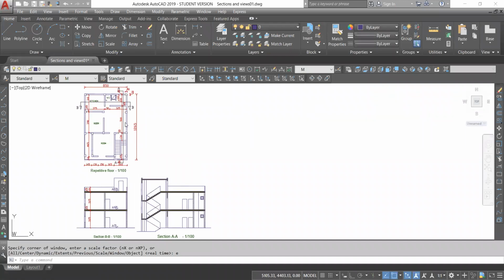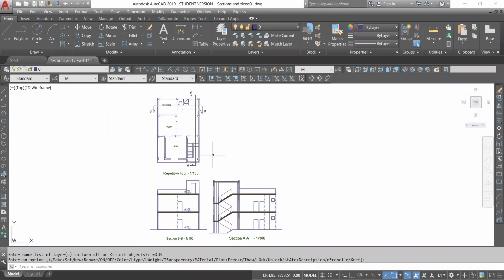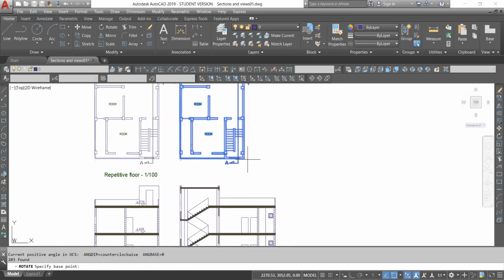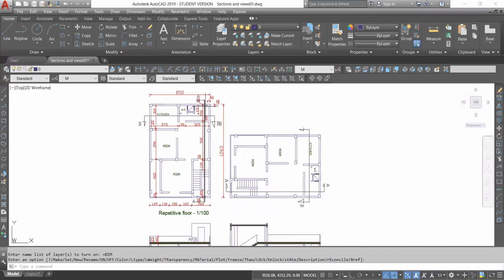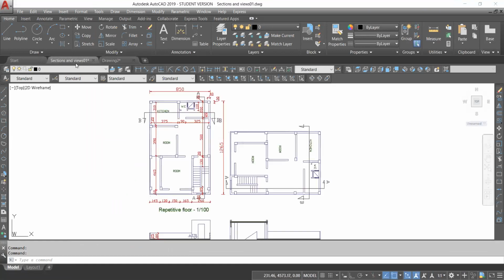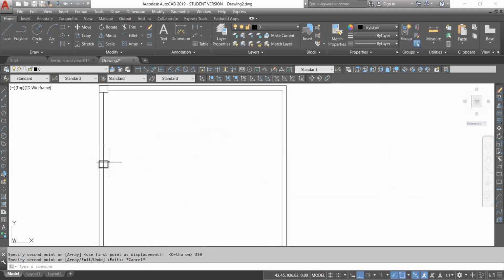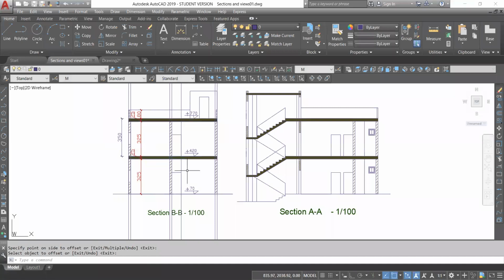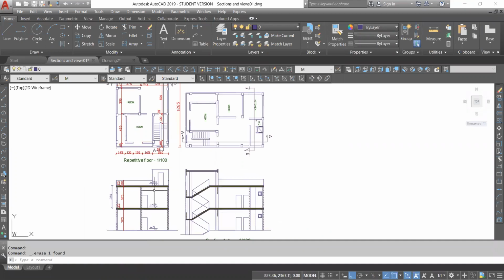Engineering Drawing Sections Week11